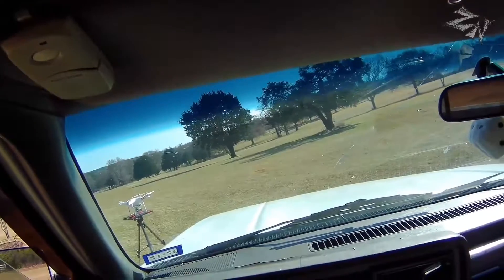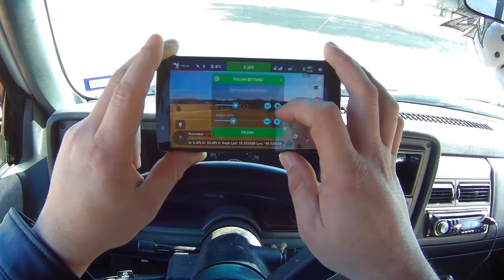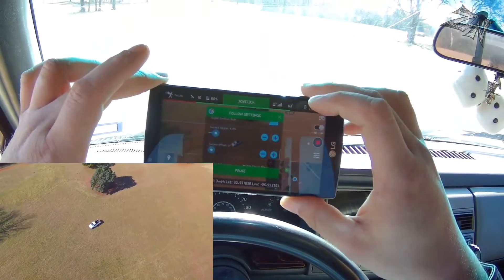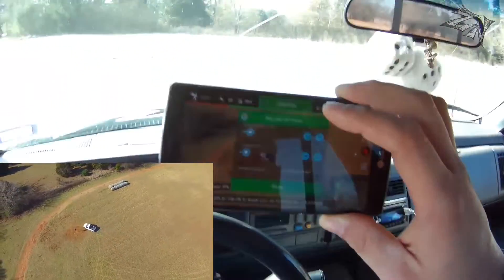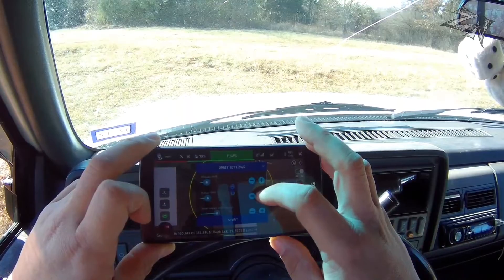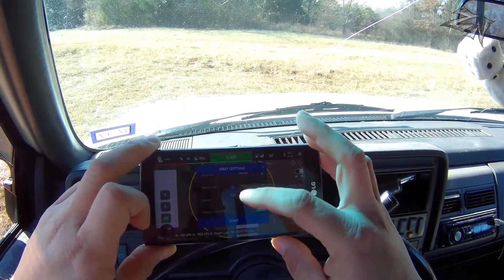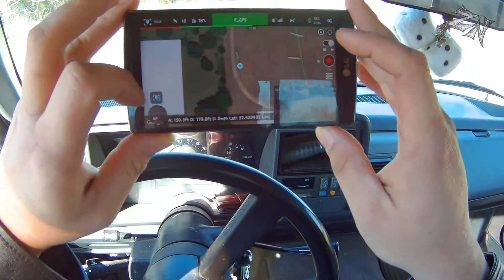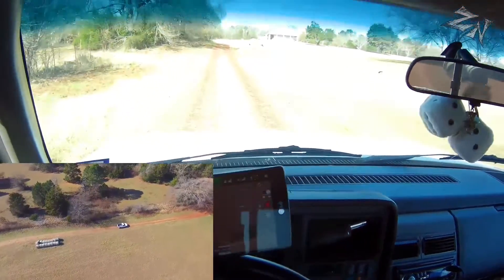Litchi Follow, Orbit, Focus Modes on The Fly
Quick how-to on a few different modes on the Litchi app.